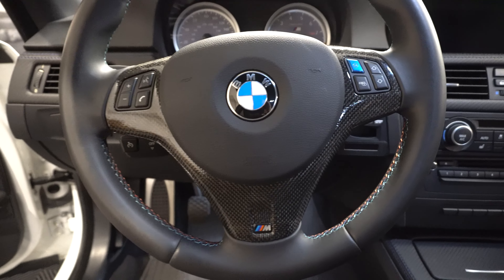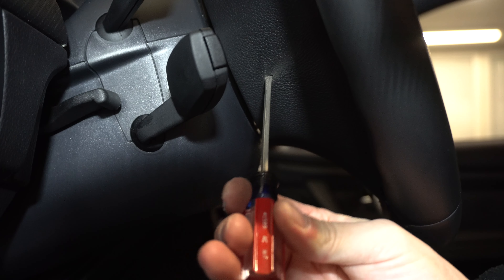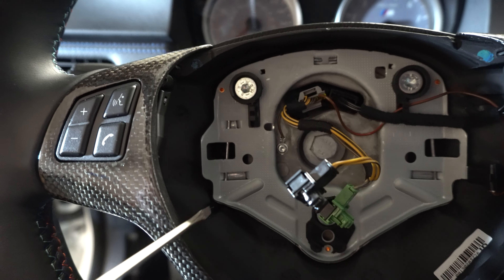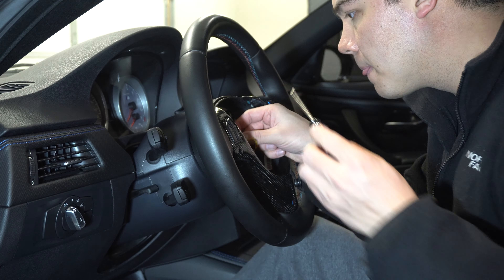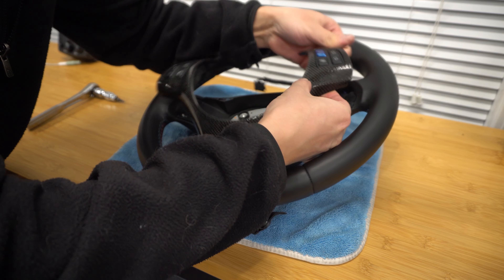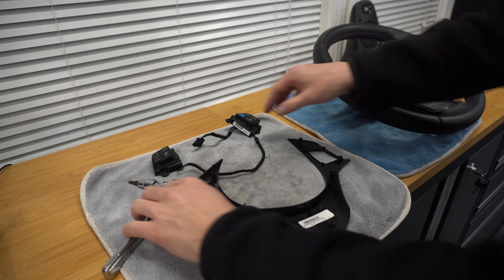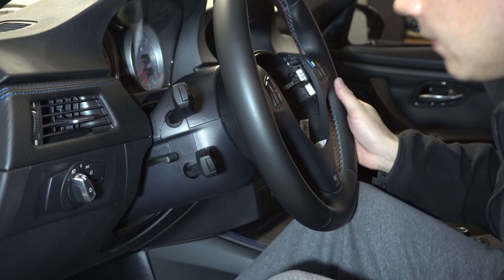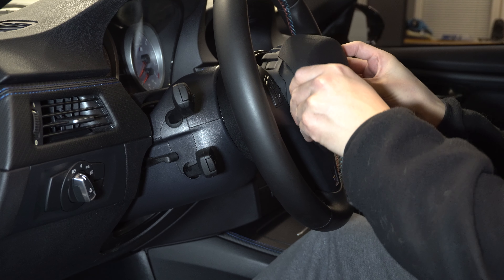How to Swap Steering Wheel Trim | BMW DIY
In this video, I show you how to remove your steering wheel and steering wheel trim. I replace my carbon fiber trim with stock trim.